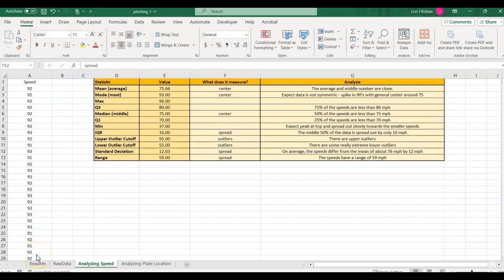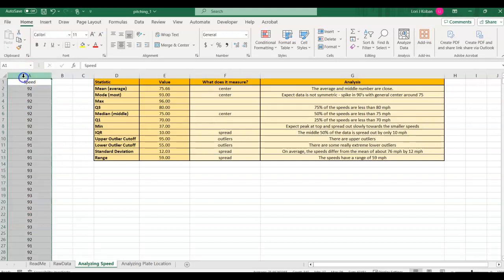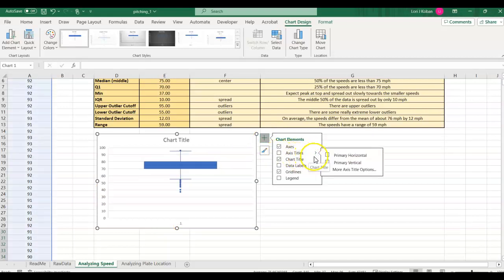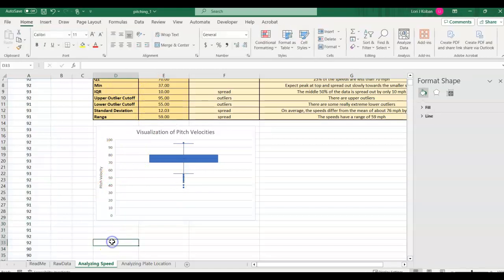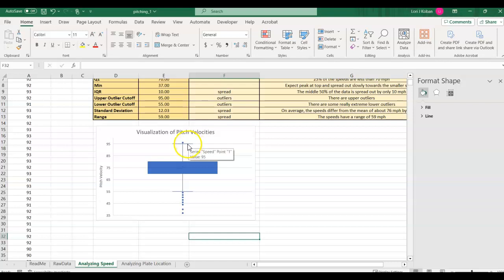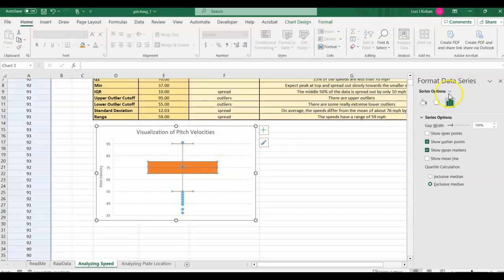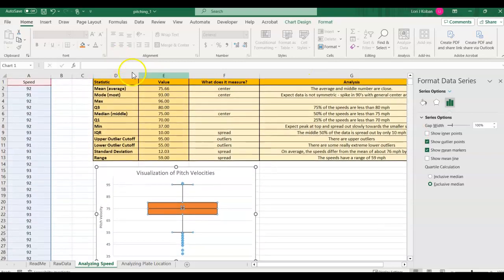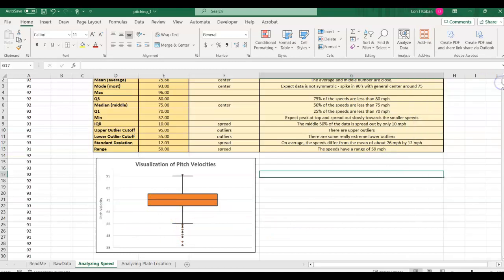tec107_part1_vid4